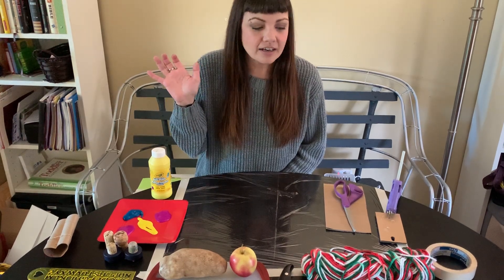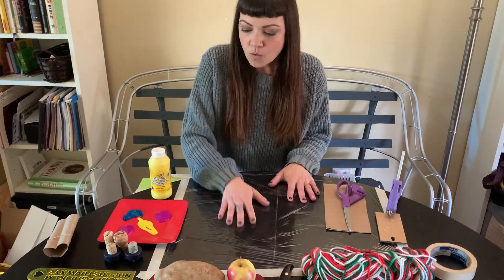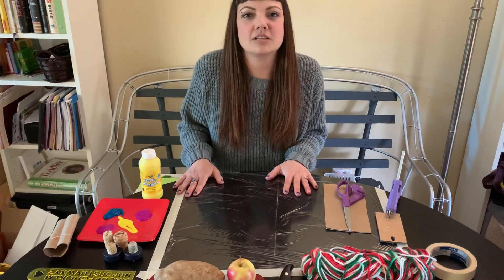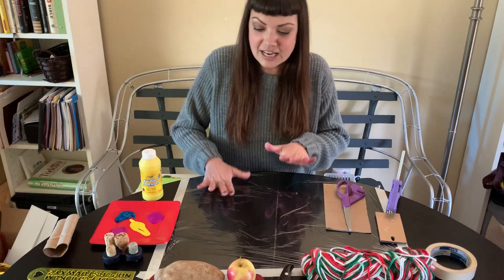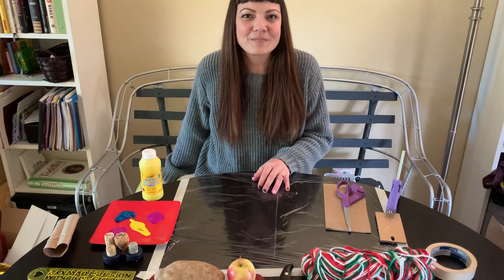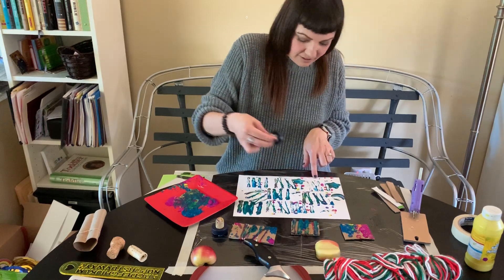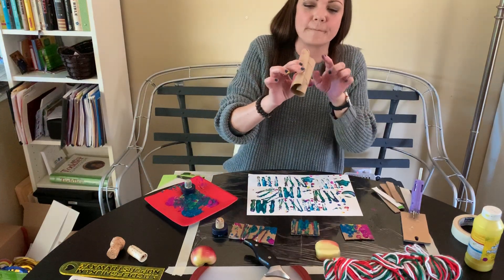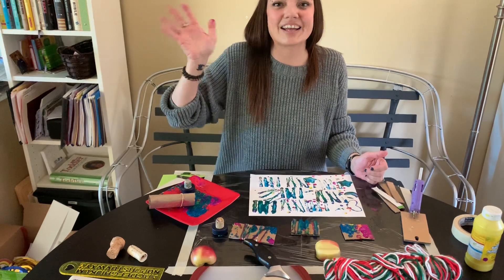Making stamp art w/ Miss Heidi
Preschool art, activities, crafts for kids, homemade stamps